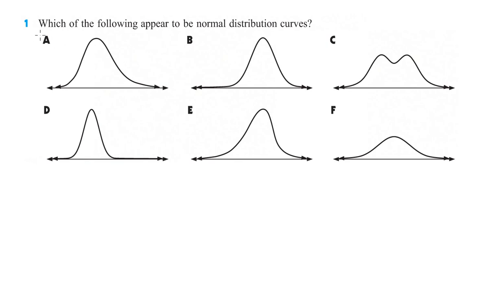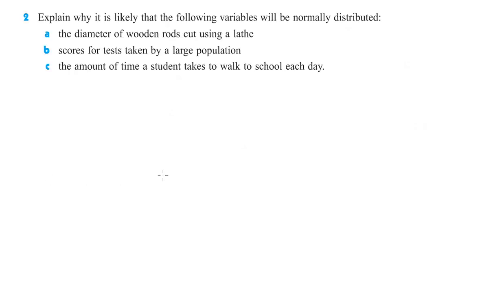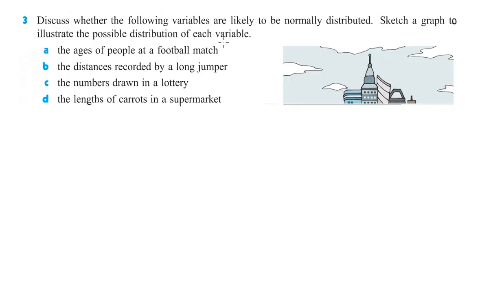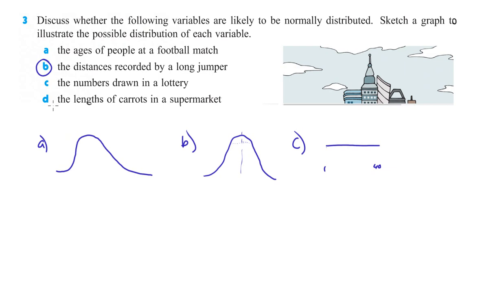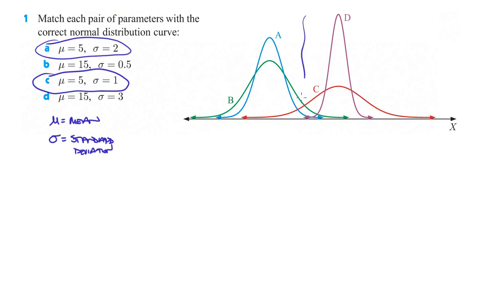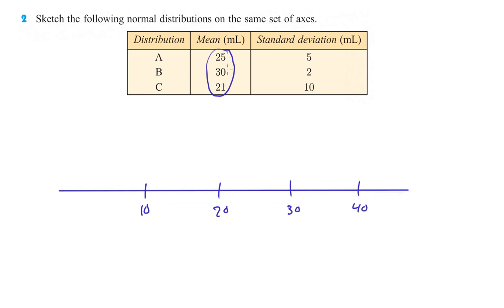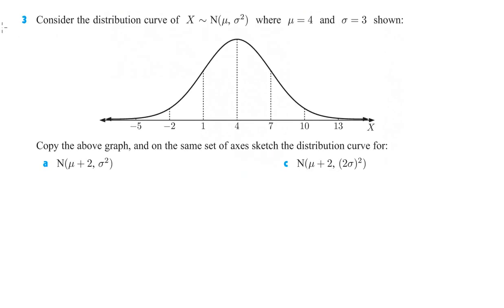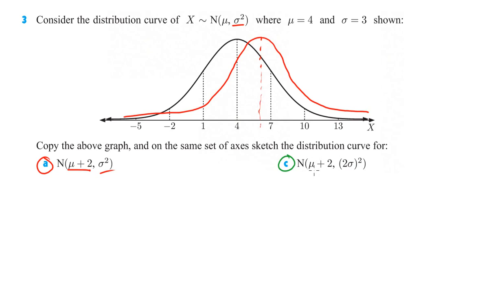15A Worked Problems